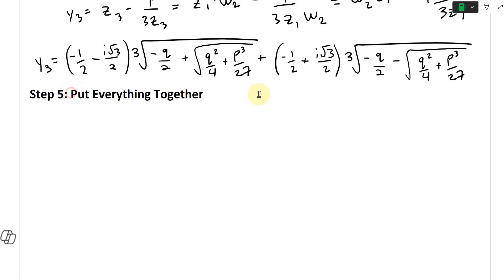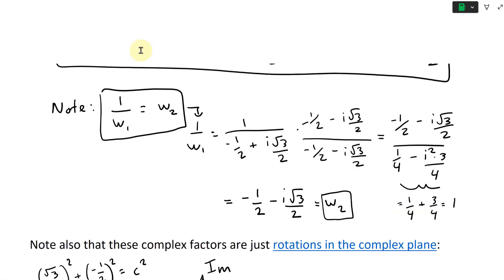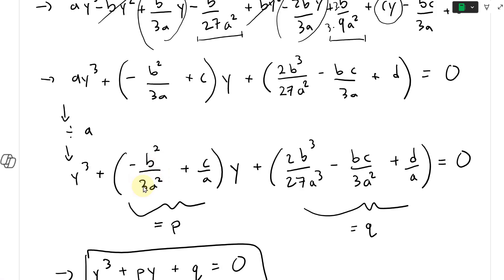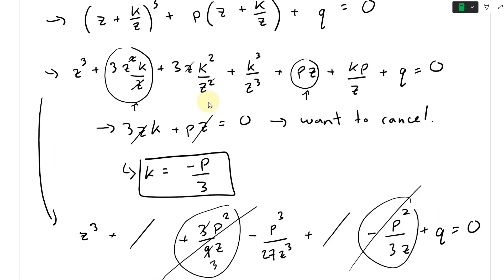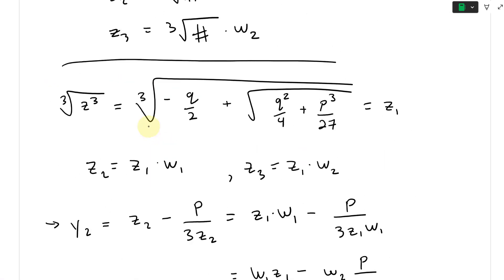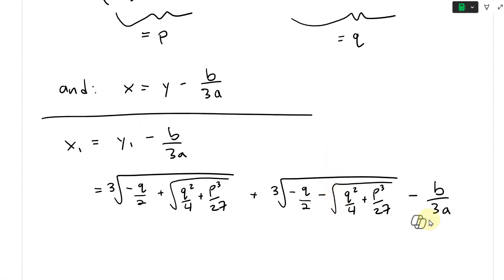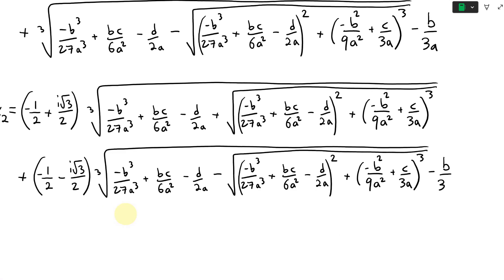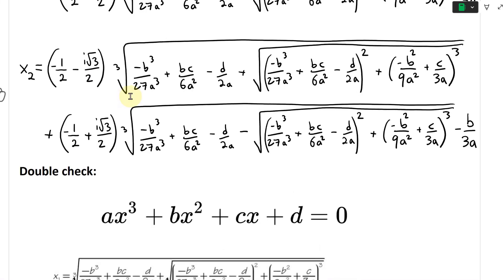Cubic Formula Proof Step 5: Putting it All Together to Solve for x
In this video I go over the fifth and final step of the Cubic Formula proof which involves putting all of the previous steps together to solve for the 3 solutions of x. The first solution of x is obtained by plugging in the first solution of y into the x-y substitution and replacing the p, q values with the a, b, c values. The second solution is obtained by simply copying the first solution and multiplying it by the corresponding complex conjugates from the cube root of unity. The third and final solution is obtained by copying the second solution and simply changing the signs of the complex conjugates. Because I used the copy and paste method in Microsoft OneNote, I may be the first person to show the complete solution being derived in real-time!

Timestamps:

- Step 5: Plugging the y values into the x equation and replacing the p, q values: 0:00
- First solution for x: 2:20
- Second solution for x by copying the first solution and multiplying by complex conjugates: 8:20
- Third solution by copying the second solution and changing the signs of the complex conjugates: 11:32
- Double checking our solutions with the @blackpenredpen solutions: 12:03